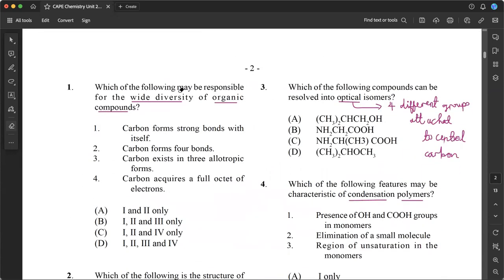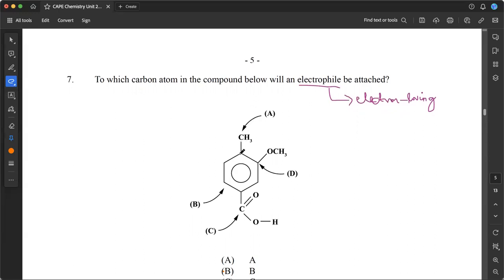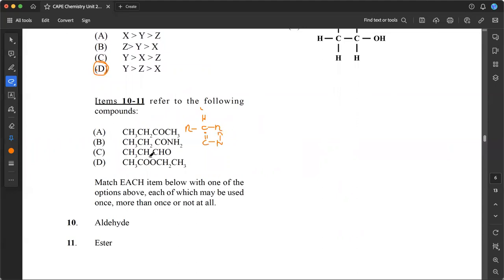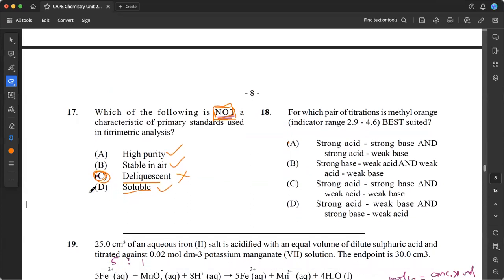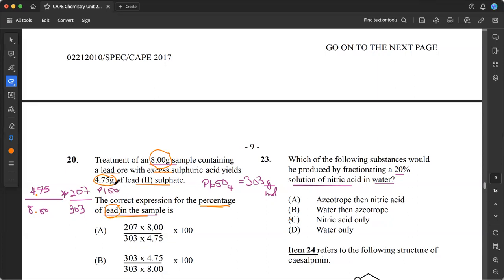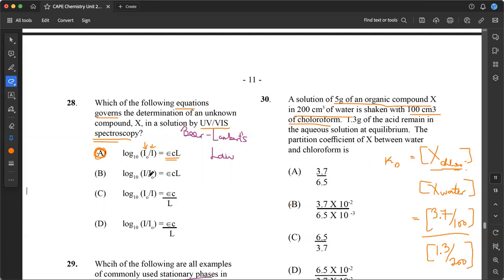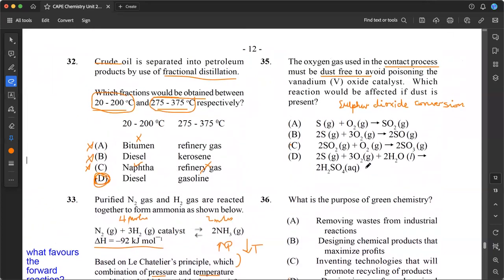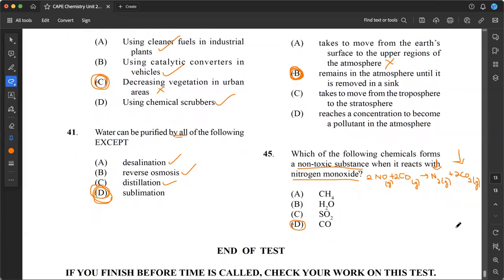CAPE Chemistry Unit 2 - Paper 1 Solutions - June 2017 - Specimen Paper - **DETAILED SOLUTIONS**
In this video, LMDN STEM Academy provides a set of full, detailed solutions for the CAPE Chemistry Unit 2 Specimen Paper 1 from 2017.